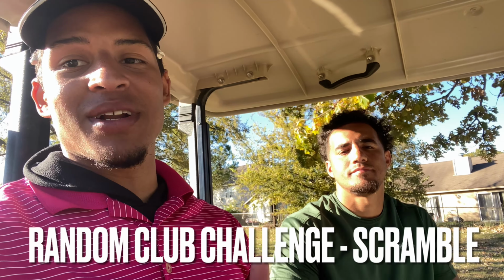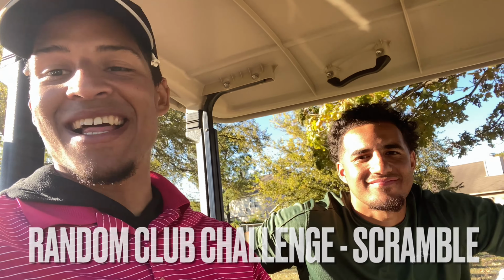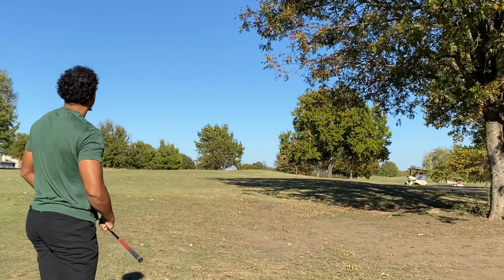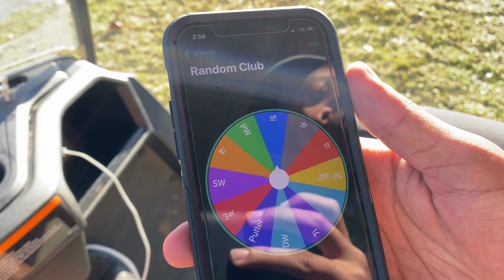RANDOM CLUB CHALLENGE!!!!! | 2-Man Scramble w/Brett | Tulsa Weekend Series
We finally did it! We had the great idea of finally recording a random club challenge! This was A LOT more fun than I ever expected, and we plan on making more in the future. Hope you enjoy!